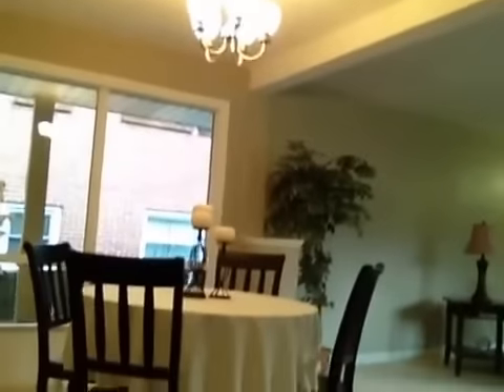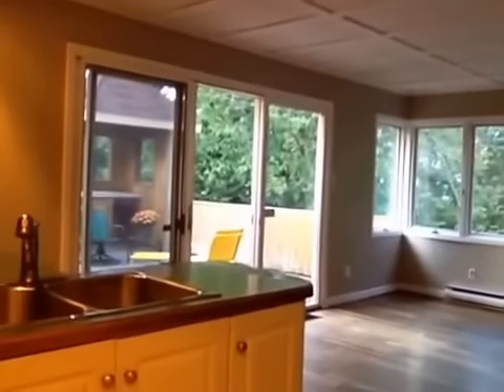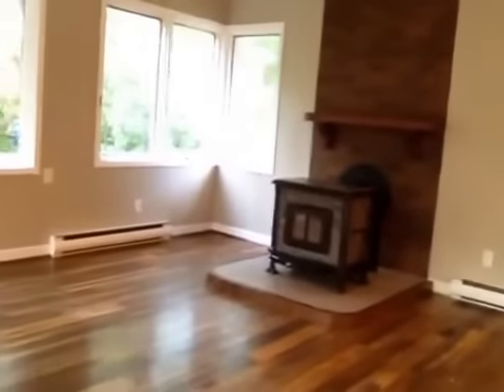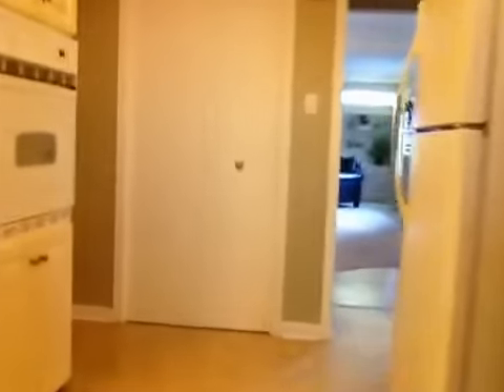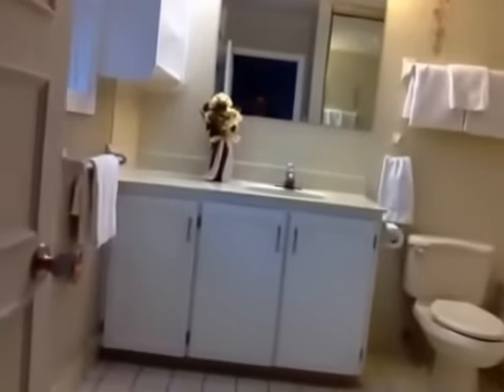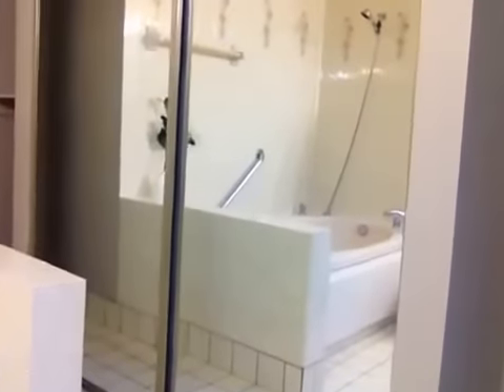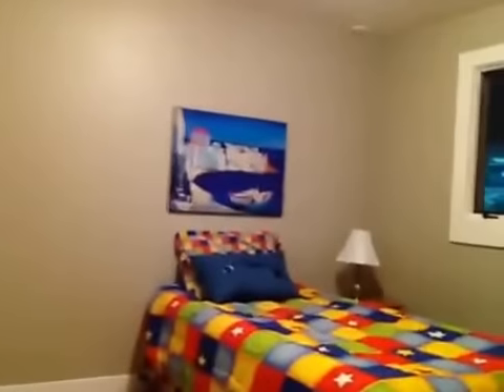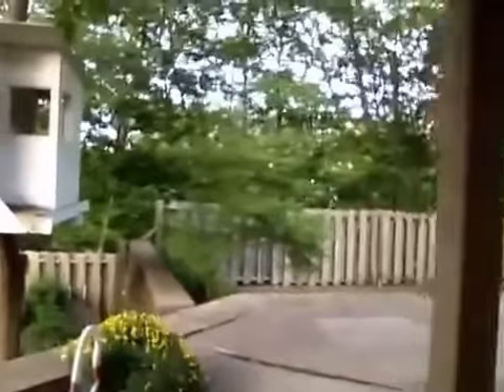Halifax Real Estate | Shawn Moore | 6 Laurentide Drive, Clayton Park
Fantastic, well priced, spacious 2800 square-foot bungalow with seasonal views of the Bedford basin. Located just one minute from the peninsula and a few minutes to downtown Halifax, you will love the location and open concept bright, south and eastern exposure with large windows. Featuring large, open family rooms and a versatile lower level space that you can purpose to a three or four bedroom home, or use as additional rec room, gaming room, movie room, or bedrooms space. Whatever suits your families needs. The very large lower level bedroom has a 12' x 13' additional sitting room that would be a teenagers dream off of the bedroom for gaming study or office space. The kitchen space is perfect for entertaining with an abundance of counterspace and cabinetry for storage, not to mention loads of additional storage throughout the home in closets and utility rooms. There is a fantastic deck off the kitchen and large family room that is private and perfect for entertaining. The backyard space is very private but has an abundance of patio space and is it a fenced backyard.